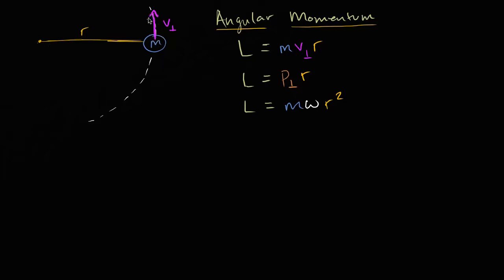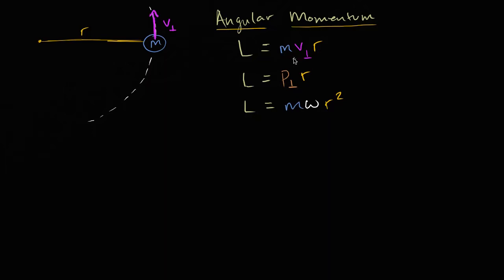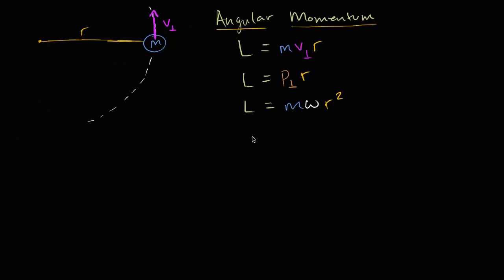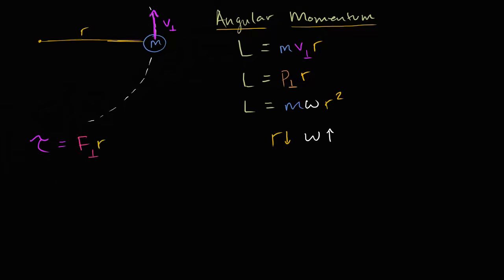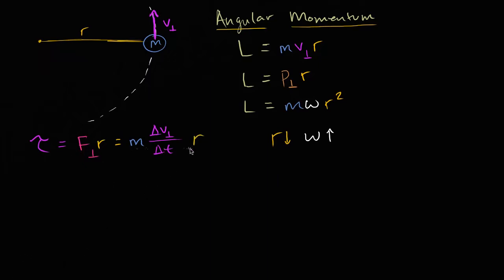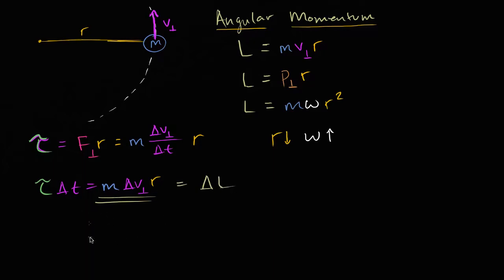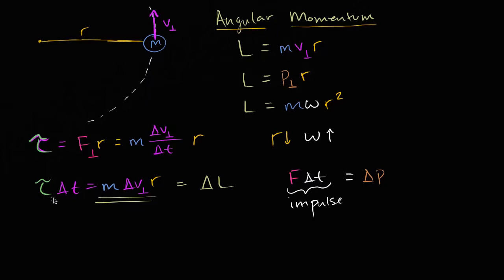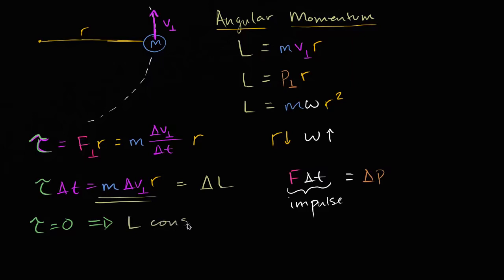Physics Torque and angular momentum - Constant angular momentum when no net torque